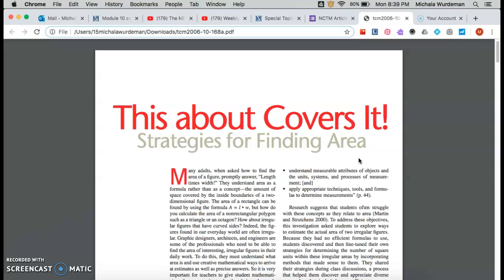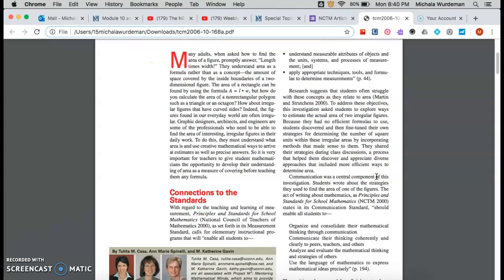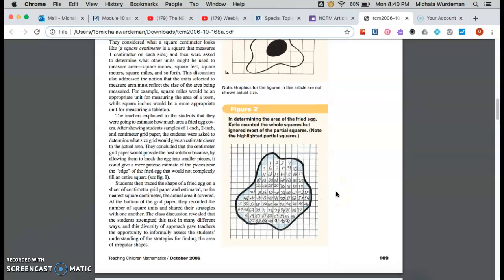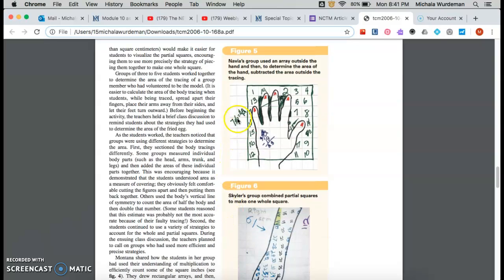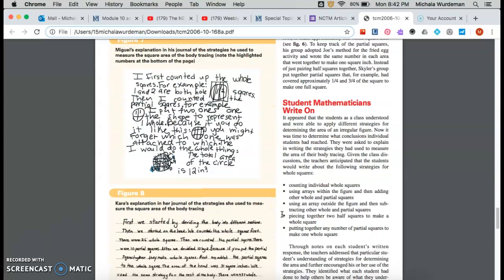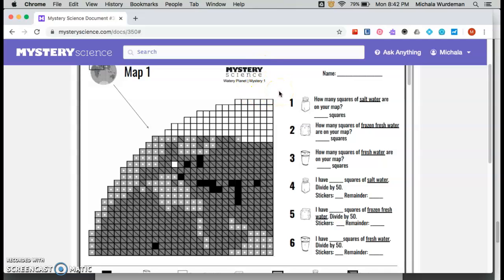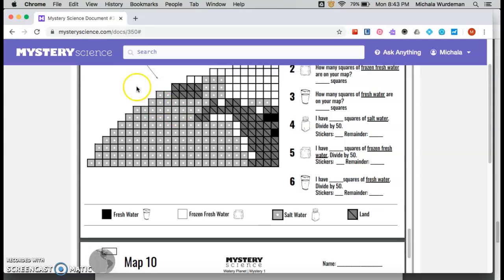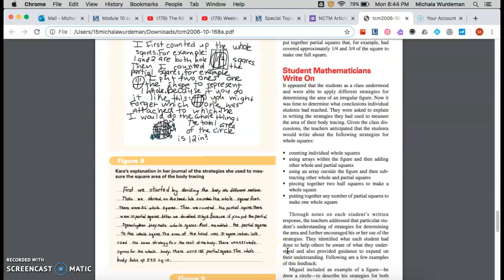Article Share 12/16